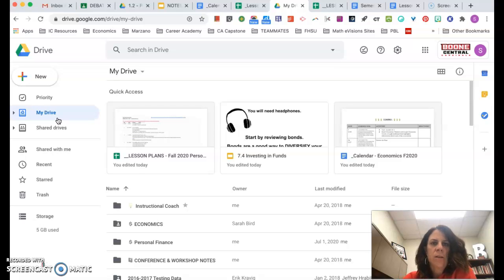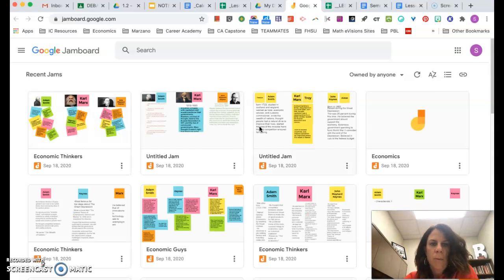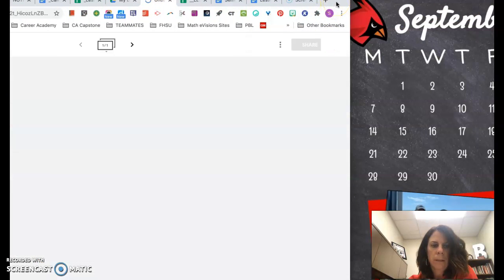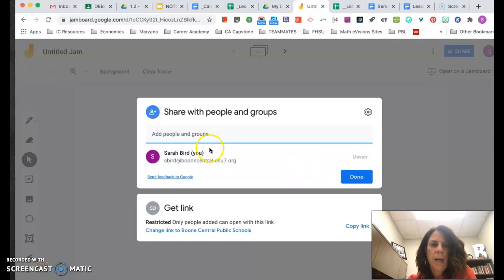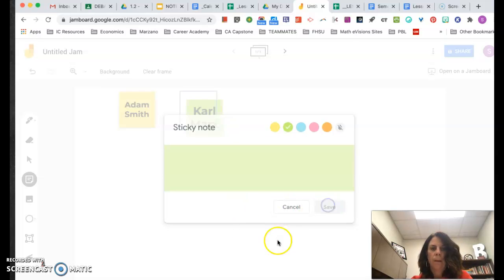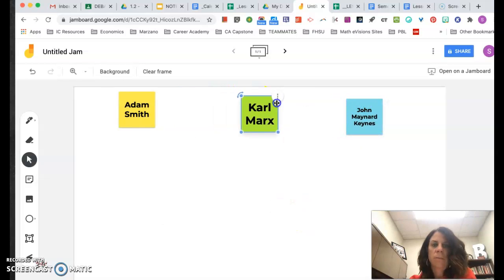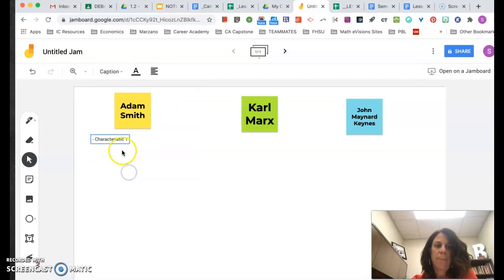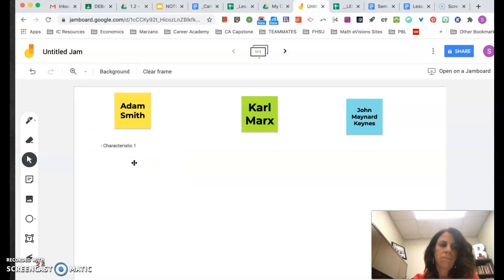Econ Thinker Jamboard